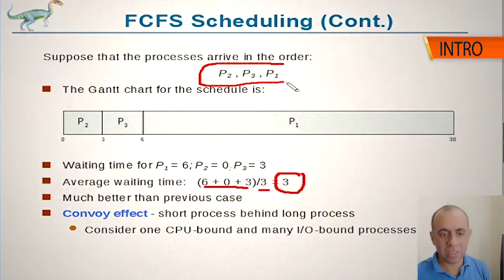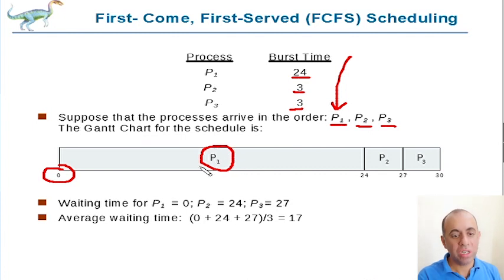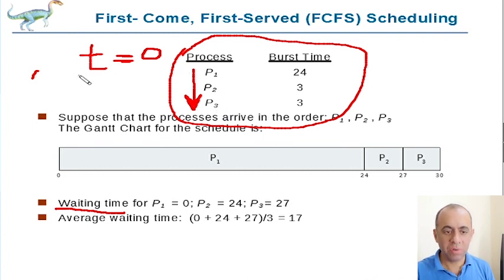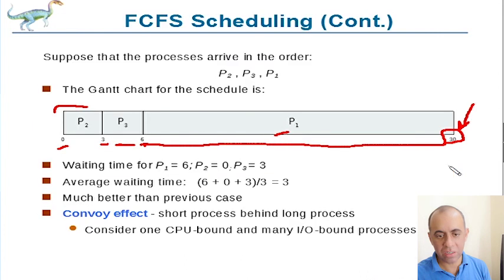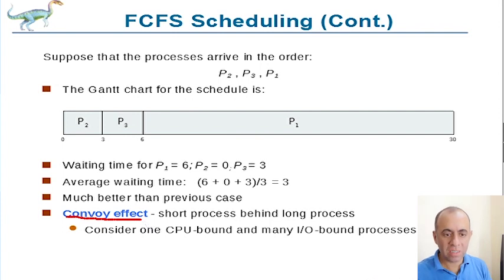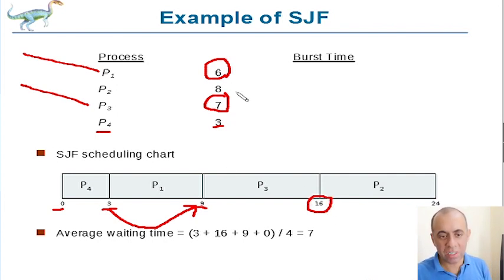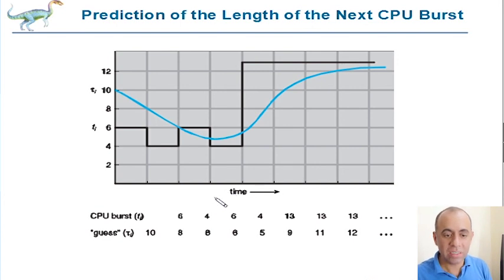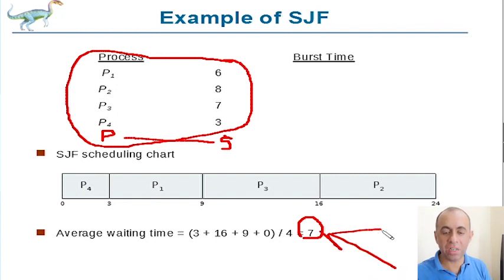FCFS vs SJF [CPU Algorithms]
CPU is the most important hardware component in a computer system and the Operating System has the critical task of optimizing CPU usage to improve performance and efficiency. This video explains the two of the most important CPU Scheduling Algorithms FCFS (first come first served) and SJF (Shortest Job First). In addition we also learn how we can predict the next CPU burst of a process.

Video Details: CPU Scheduling Algorithms, Article 5.3, from Book Operating System Concepts by Silberschatz et al.

Course: Operating Systems
Channel: Solving Skills
Author: Muhammad Salman Chaudhry